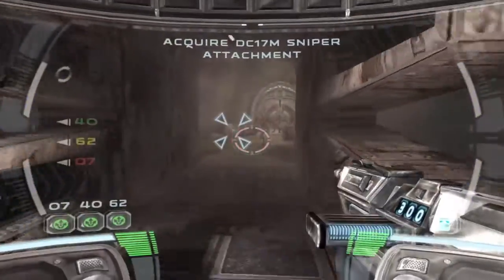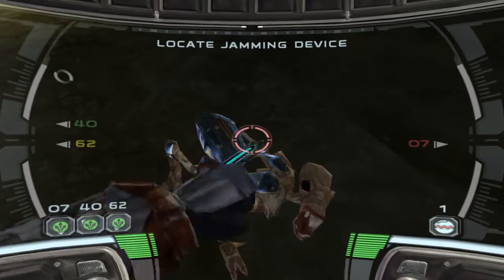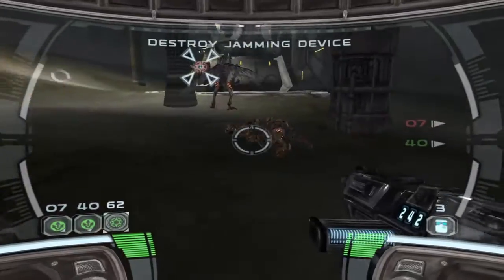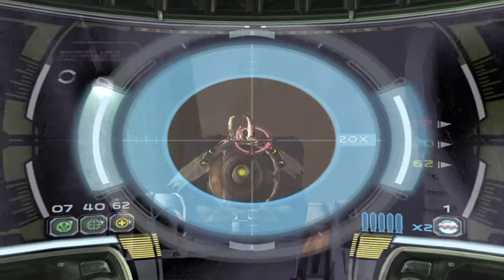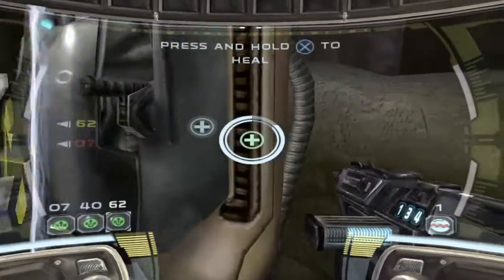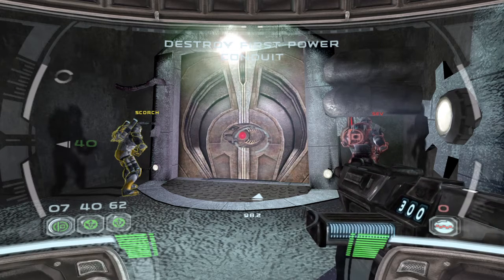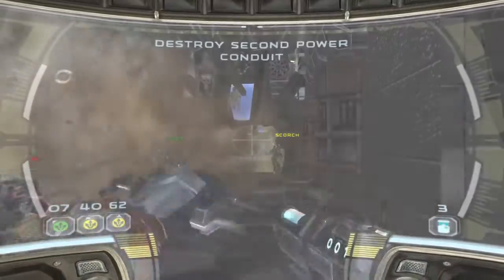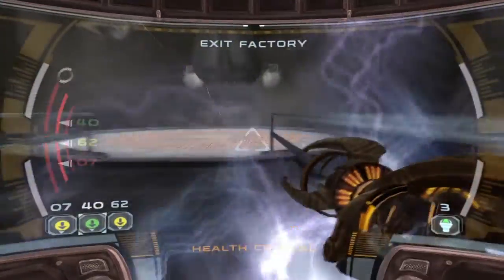Star Wars: Republic Commando Part 2 PS4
Star Wars Republic Commando
2005
Commando
old game